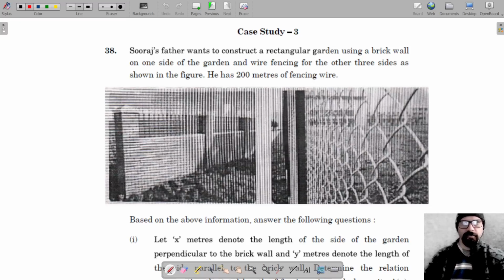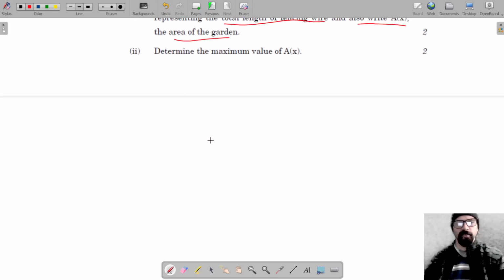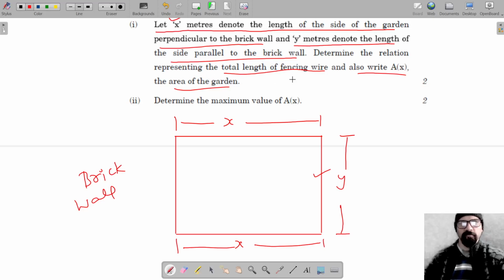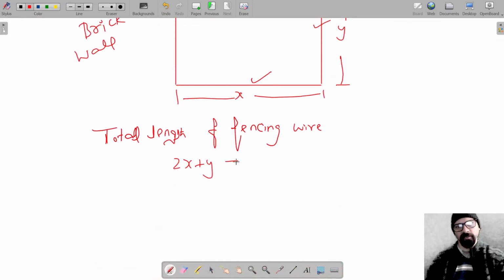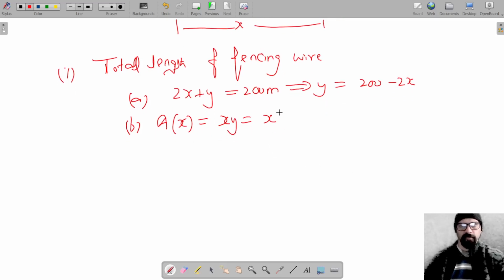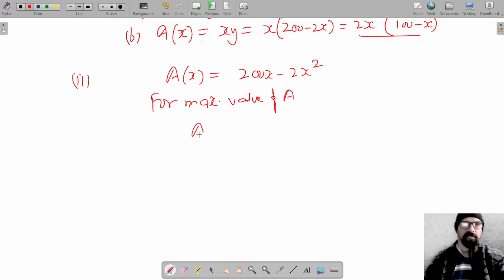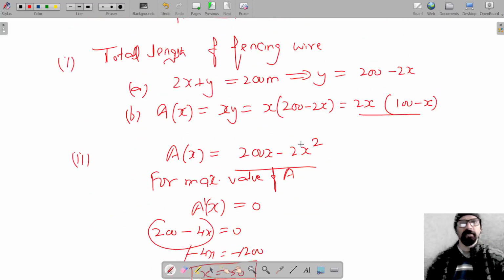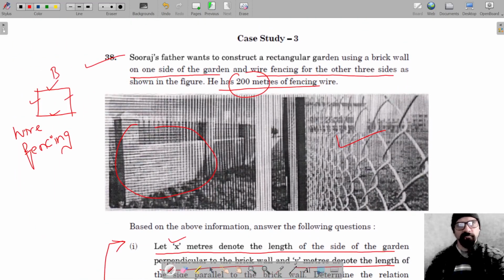Sooraj's father wants to construct a rectangular garden using a brick wall on one side of the garden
Sooraj's father wants to construct a rectangular garden using a brick wall on one side of the garden and wire fencing for the other three sides as shown in the figure. He has 200 meters of fencing wire.
Based on the above information, answer the following questions: (i) Let 'x' meters denote the length of the side of the garden perpendicular to the brick wall and 'y' meters denote the length of the side parallel to the brick wall. Determine the relation representing the total length of fencing wire and also write A(x), area of the garden.  (ii) Determine the maximum value of A(x).
Class 12th Math | Answer Key 2023 | CBSE Board PYQ 2023 | Paper Code 65-4-1 | Q38